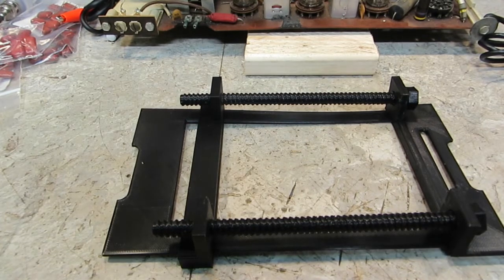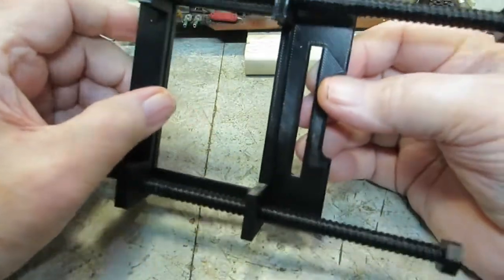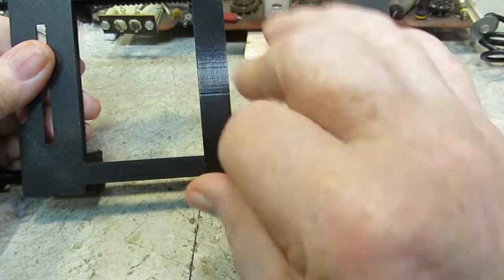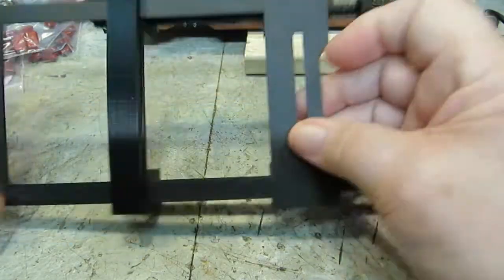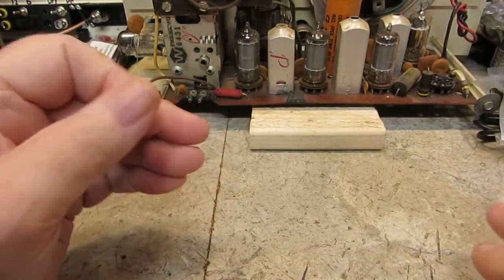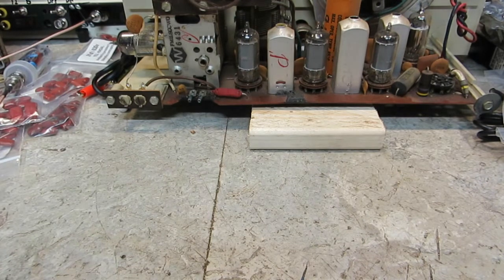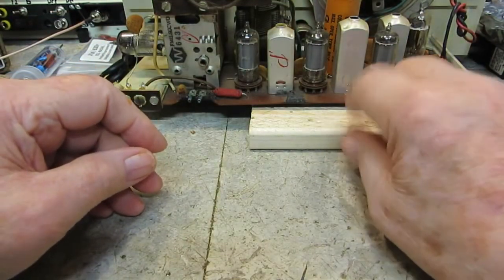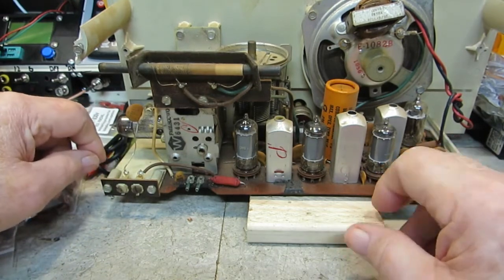DERB - Transistor Radio Holder update - plus parts in the mail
What I've been up to with the design of this project plus the parts from Radio Daze and Jaycar arrived today. :)